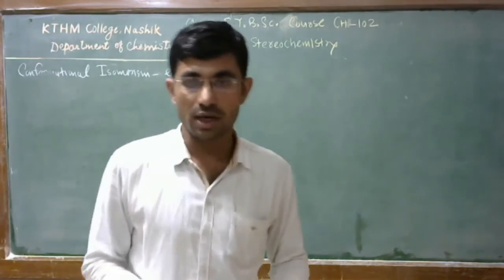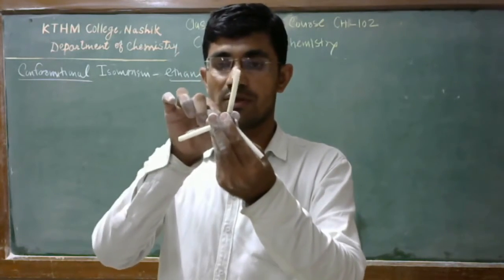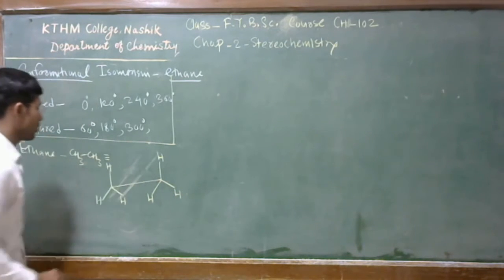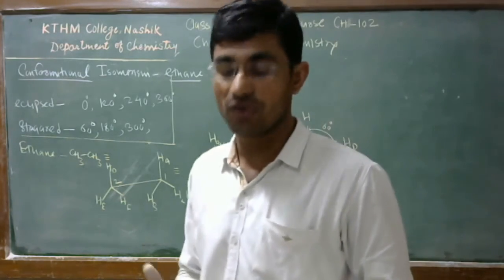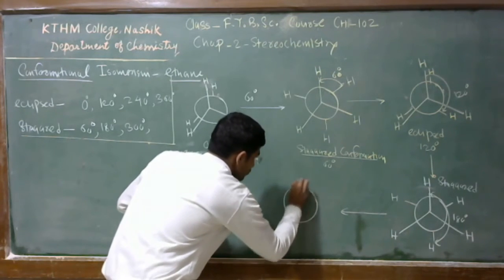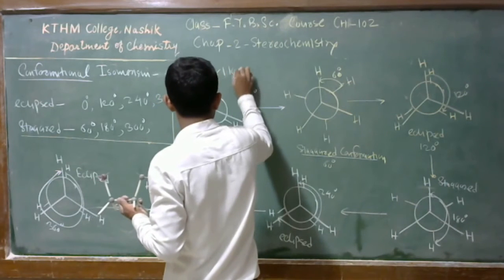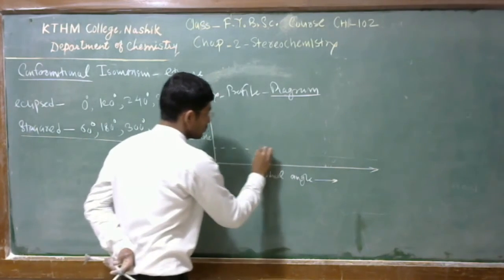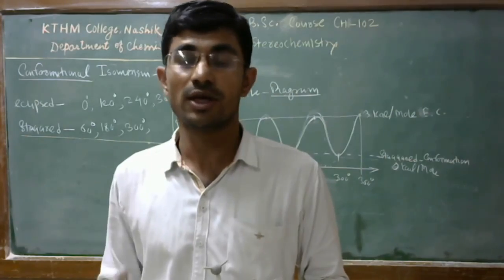F.Y.B.Sc.(Chemistry)|Sem- I | CH-102: Organic Chemistry | B.K.Ghotekar | Lecture-6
Lecture-6
Chapter-2: Stereochemistry
Topic - Conformational isomerism in Ethane